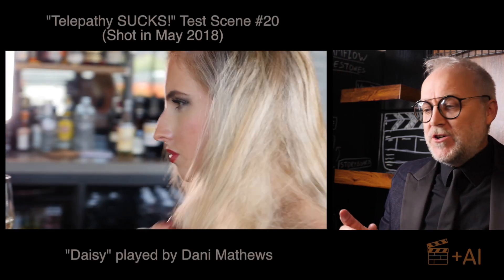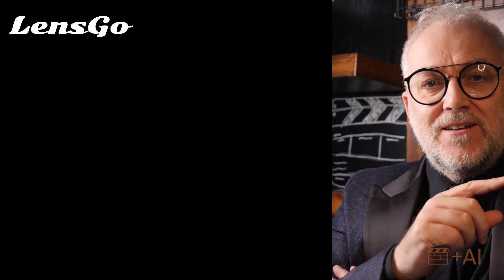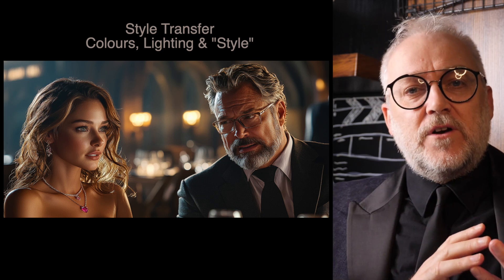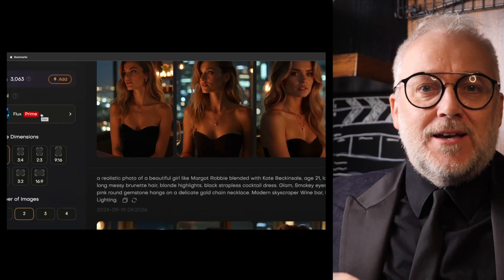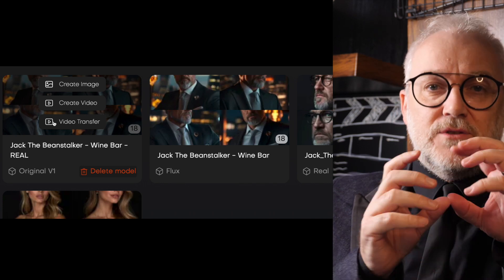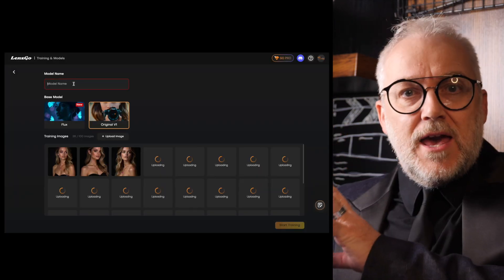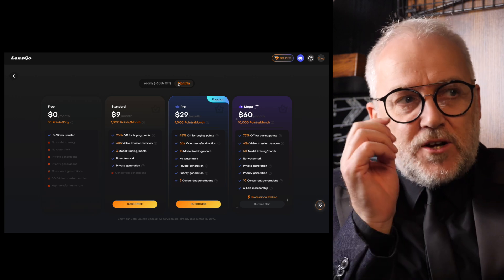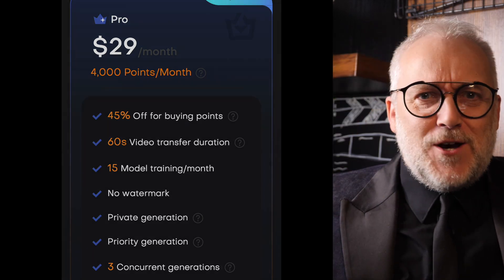TRANSFORMED: AI Video Repainting Masterclass Ft. LensGo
In this video I share my handy, helpful, hints on how to create AI video movie scenes using real actors and video to AI video tools, featuring LensGo's Model Training and Style Transfer features.

00:00 Intro - Building your AI Movie Scene with LensGo Video Repainting
00:43 Why video to AI Video (Video repainting) is SO important for Narrative Filmmakers
01:18 The Backstory to my AI Video Repainting Test Scene
02:19 How to Train a model for AI video with LensGo
07:28 How to prepare an image for the LenGo “Style Transfer” feature.
09:03 What is “Cinematic Lighting” and why does “Short Lighting” matter for AI Filmmakers?
10:34 Revealing the scene comparisons. Model Transfer vs Style Transfer vs real life actors.
12:05 Reviewing my first attempts at building an AI Video Repainting scene
12:58 Building my AI Movie Scene again but with 4 key differences.
14:46 Revealing my 2nd attempt at building an AI video test scene with LensGo video repainting.
16:24 Exploring the upsides and downsides of my AI video repainting test scene.
17:10 LensGo Pricing and special offer for viewers.

Facebook Group for Writers and AI Filmmakers to Connect and Collaborate:
"AI Filmmakers and Creative Writers: Network and Connect"

If you feel like charming your way into the hearts of the women in your life (wife, GF, mother, sisters, lovely cat lady next door who watches your house for you while you're away...)

Consider buying the eBook of my screenplay, "Telepathy SUCKS!"

I spent more than a decade laughing and crying (literally) whilst I wrote the screenplay, and it's the reason this entire channel exists.

AI Channels Worth Checking Out